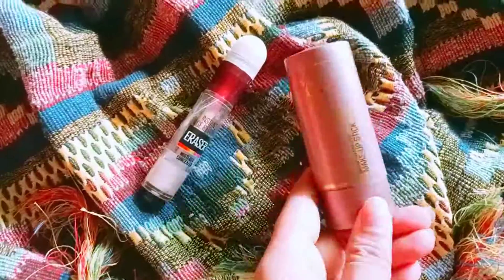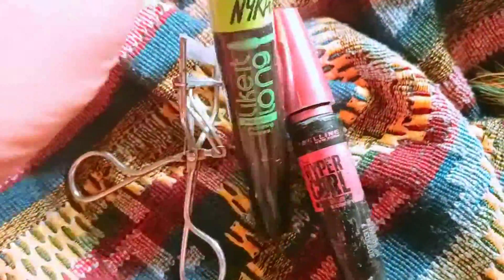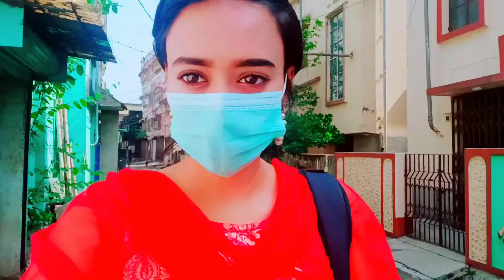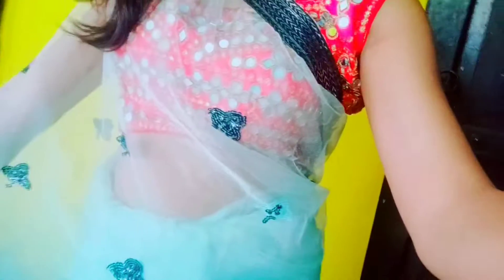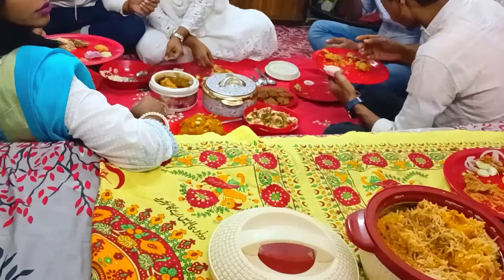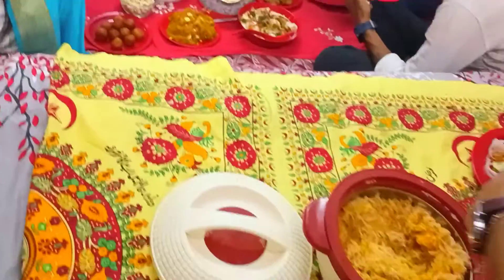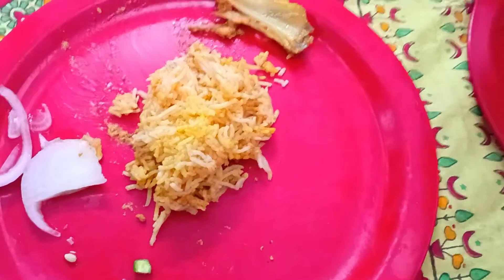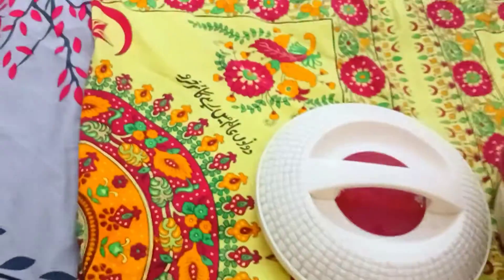EID day with ME 2022💖💖